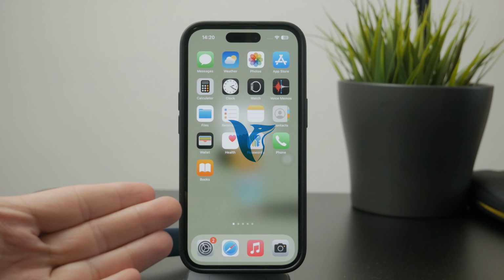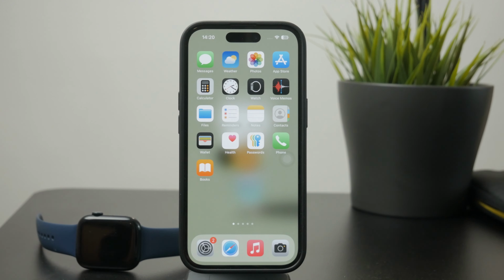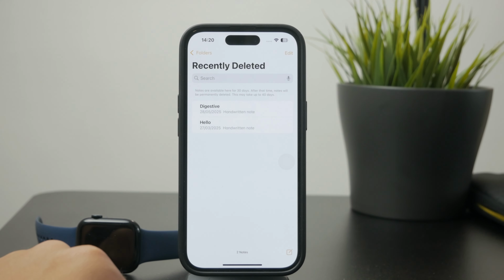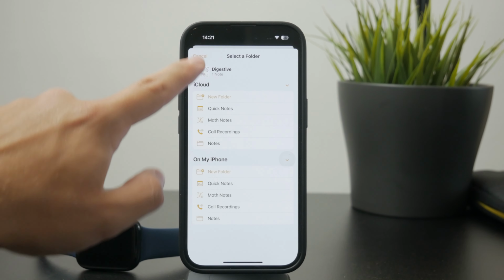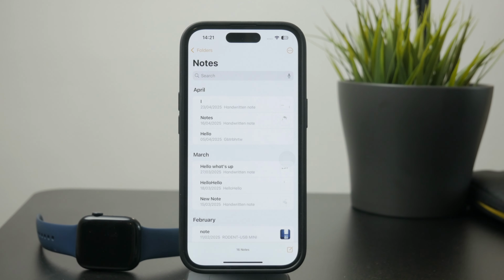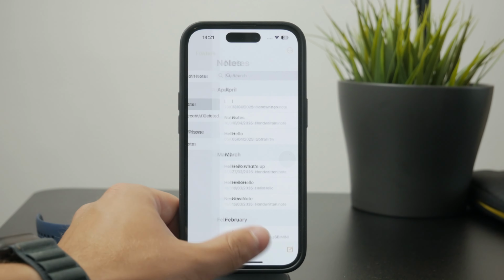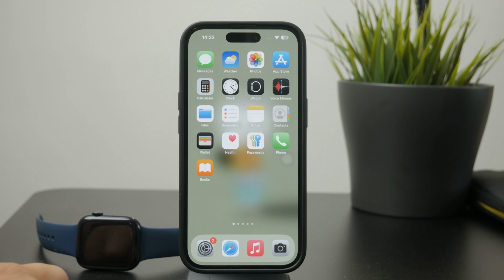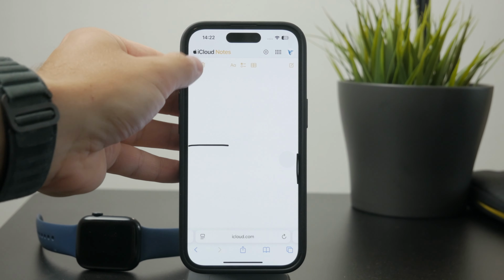How to Restore Notes that Disappeared on iPhone (tutorial)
Lost your notes on iPhone? This video shows you step-by-step how to recover missing or deleted notes using iCloud, recently deleted folders, and other built-in iOS features.